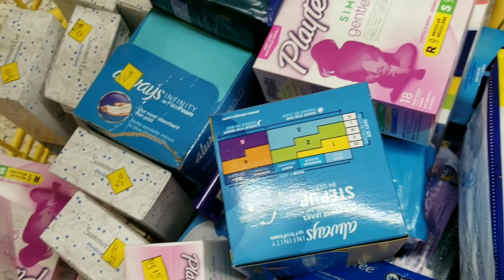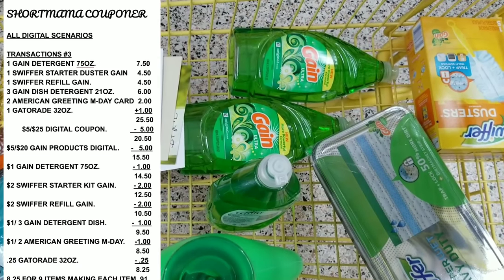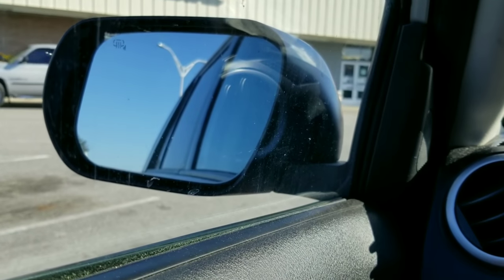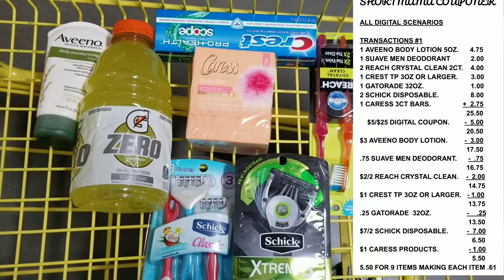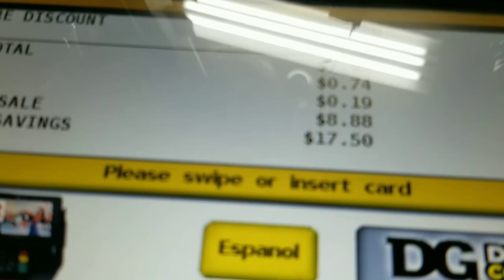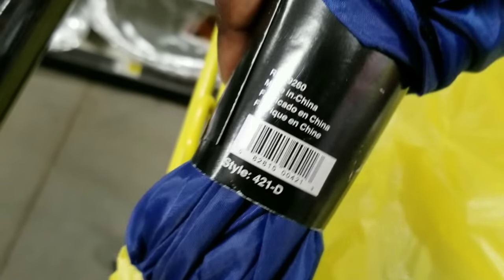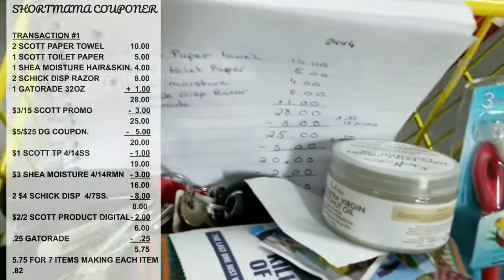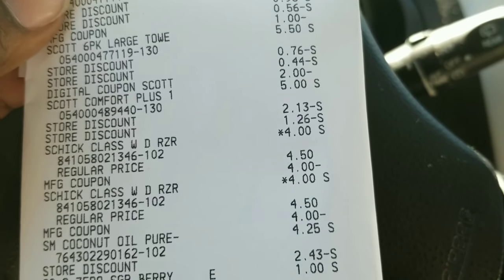DOLLAR GENERAL IN STORE $5/$25 & THE BEST CLEARANCE